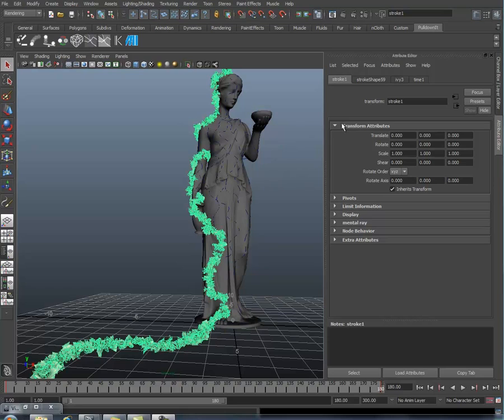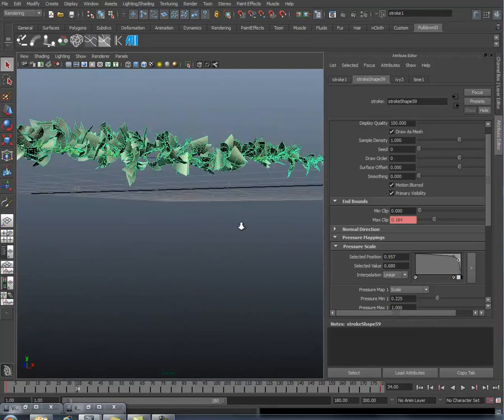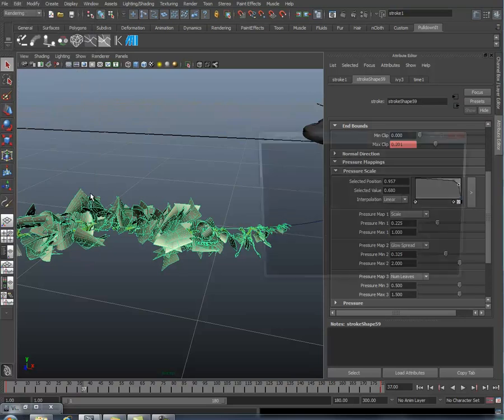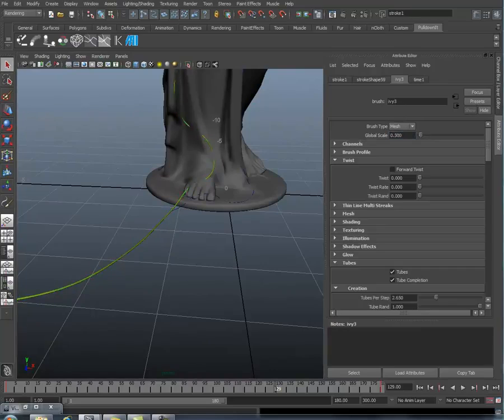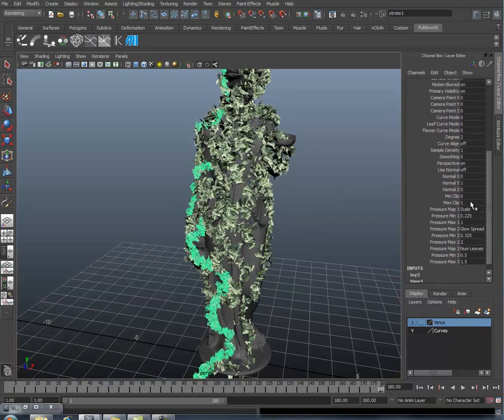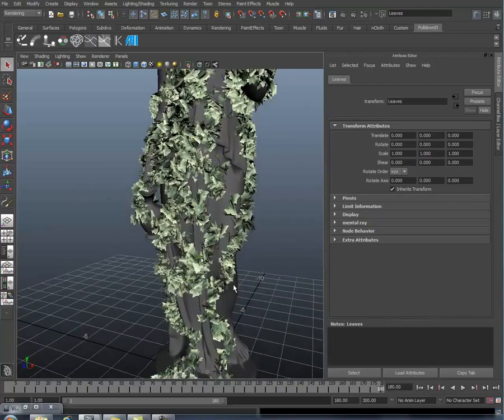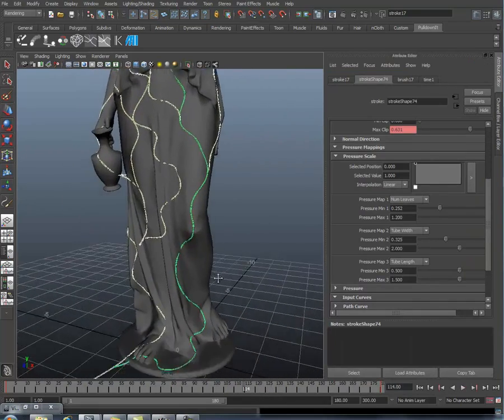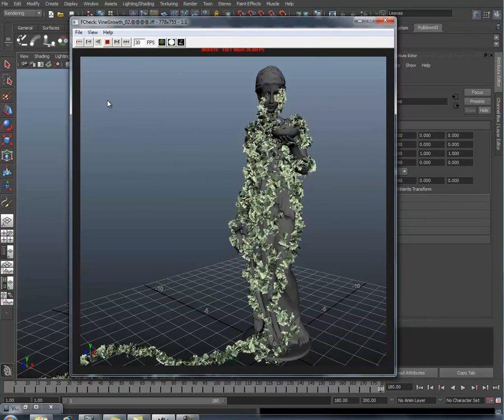Maya Paint Эффекты Урока: Растущие Анимированные Лозы (Часть 2)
В части 2 мы используем мощный инструмент обработки процедурных красок autodesk maya для создания потрясающих анимированных растущих виноградных лоз до модели 3d-статуи.